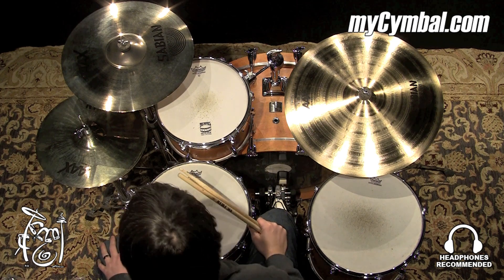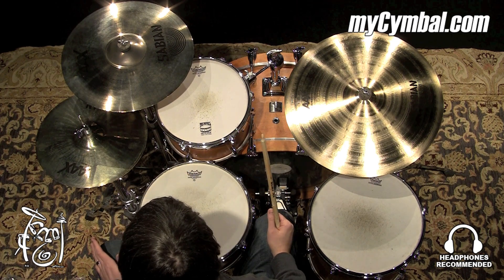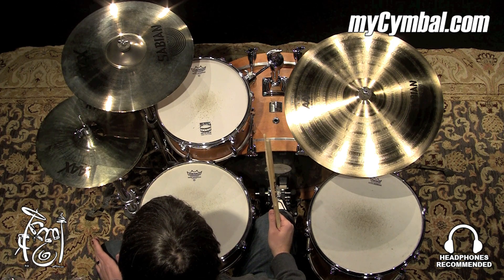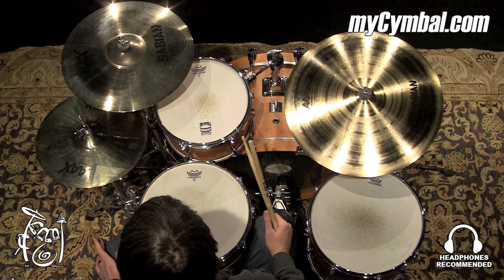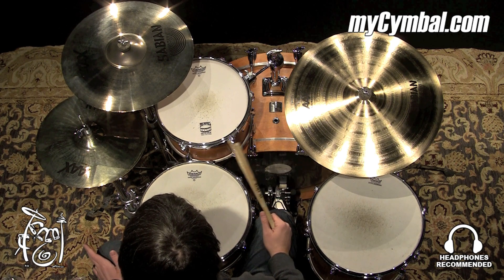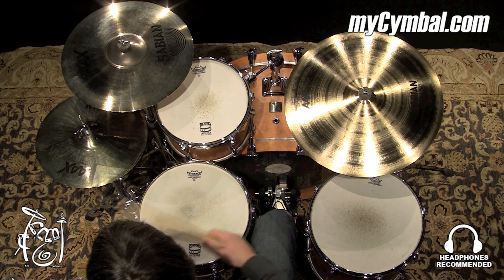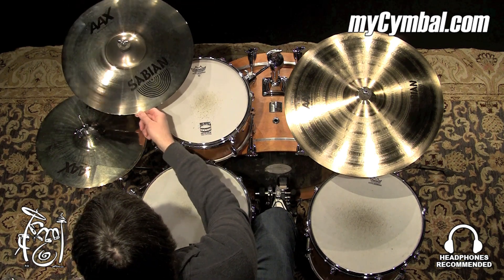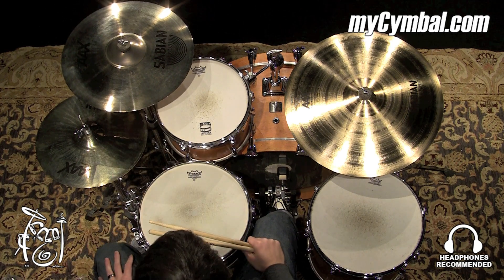Sabian 17" AAX X-Plosion Crash Cymbal (21787XB-1011315RR)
*SOLD* Sabian 17" AAX X-Plosion Crash Cymbal.

Other gear used in this video:
• Cymbals (From drummer's L to R):